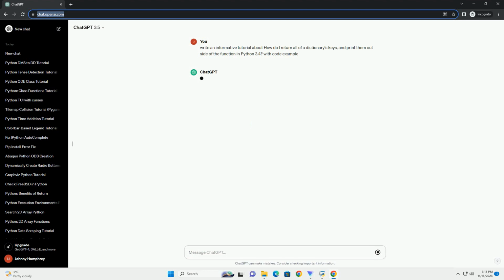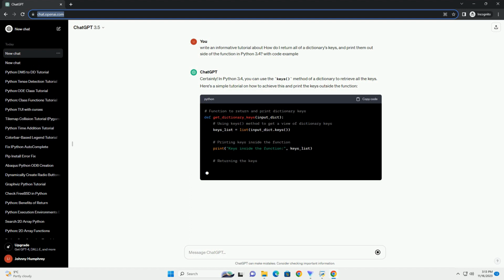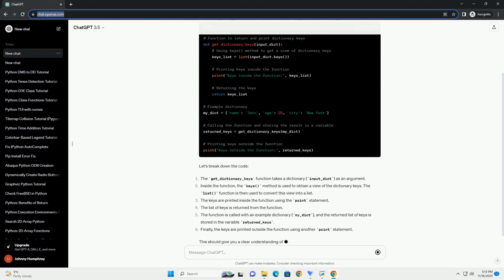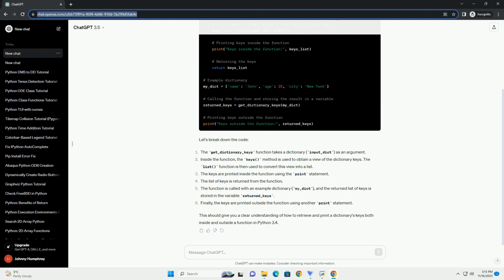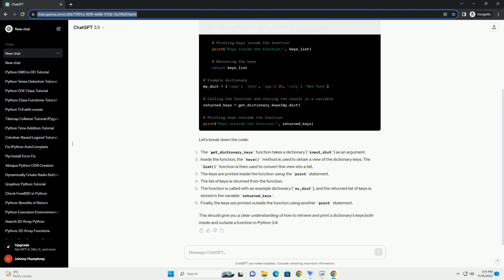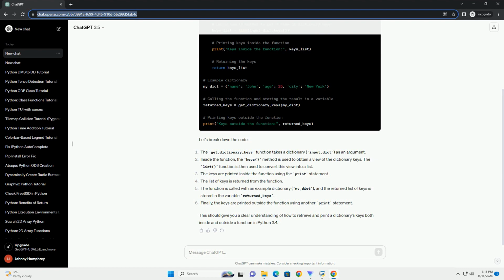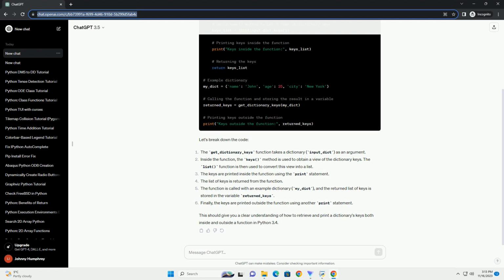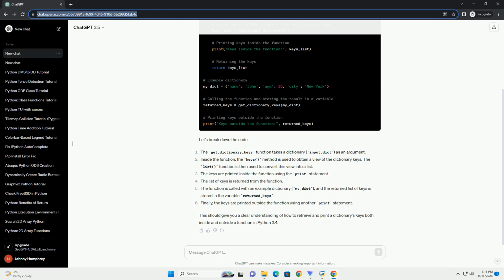How do I return all of a dictionary s keys and print them out side of the function in Python 3 4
Certainly! In Python 3.4, you can return all of a dictionary's keys from a function and then print them outside of the function. Here's a simple tutorial with a code example:
In Python, dictionaries are a powerful data structure that stores key-value pairs. If you want to retrieve and print all the keys from a dictionary, you can create a function to accomplish this task. Here's a step-by-step guide with a code example:
In this function, my_dict is the input dictionary, and keys_list is a list containing all the keys. The keys() method is used to obtain a view of all keys, and list() is used to convert it into a list.
Here, my_dictionary is a sample dictionary with keys 'name', 'age', and 'city'. The get_dictionary_keys() function is called with this dictionary, and the returned keys are stored in the variable returned_keys.
When you run the entire script, you should see the following output:
This output displays all the keys from the dictionary printed outside the function.
This simple tutorial demonstrates how to create a function to extract and return dictionary keys, allowing you to use them outside the function as needed.
ChatGPT
Certainly! In Python 3.4, you can return all the keys of a dictionary and then print them outside the function. Here's a step-by-step tutorial with a code example:
Explanation:
Define a function (get_dictionary_keys): This function takes a dictionary as input, retrieves its keys using the keys() method, and converts the keys to a list. This step is necessary for Python 3.4 compatibility, as the keys() method returns a view object in Python 3.4, and converting it to a list allows easy manipulation.
Create a dictionary (sample_dict): This is the dictionary for which you want to retrieve the keys.
Call the function (get_dictionary_keys): Pass the dictionary as an argument to the function and store the returned keys in a variable (keys_of_dict).
Print the keys: Finally, print the keys outside the function using the print statement.
This code will output:
Make sure to replace the sample_dict with your own dictionary if needed.
ChatGPT
Certainly! In Python 3.4, you can use the keys() method of a dictionary to retrieve all the keys. Here's a simple tutorial on how to achieve this and print the keys outside the function:
Let's break down the code:
This should give you a clear understanding of how to retrieve and print a dictionary's keys both inside and outside a function in Python 3.4.
ChatGPT